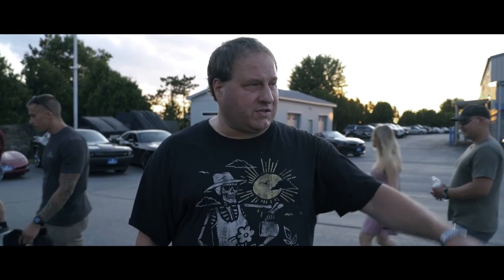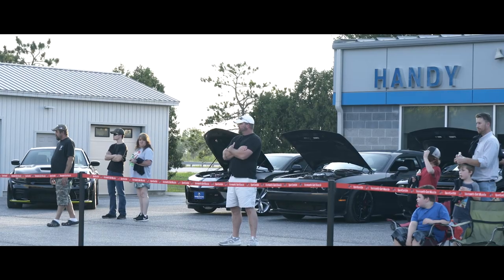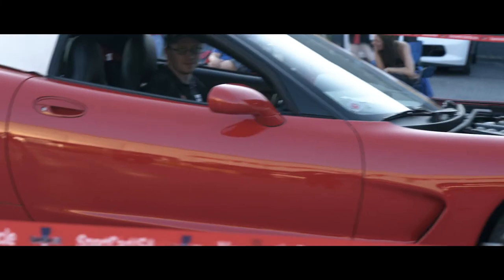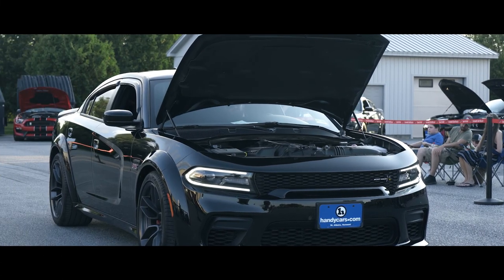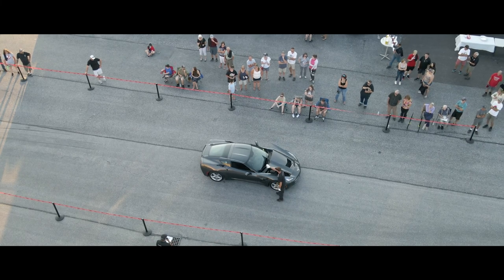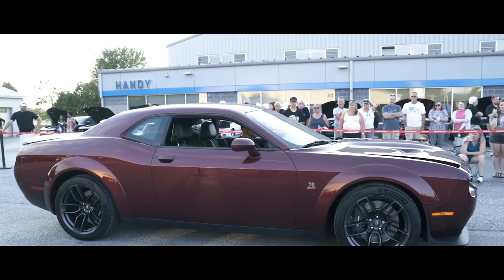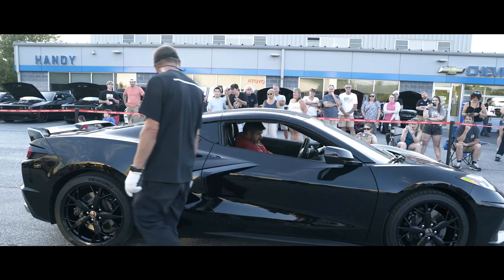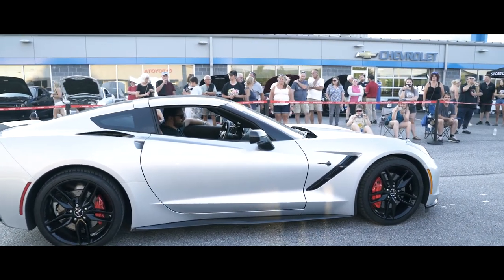Sport Car USA Showcase - August 2022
Come check out a recap of some American muscle and domestic sports cars with Sport Car USA Showcase host Lee Bodette! We showed off our Mustangs, Corvettes, and everything in between!

A big thank you to Quintin Brothers Auto & Performance, Bob’s Meat Market & DJ Bun!

Click below to like SportCarUSA on Facebook and keep up with the latest rides on our lot!